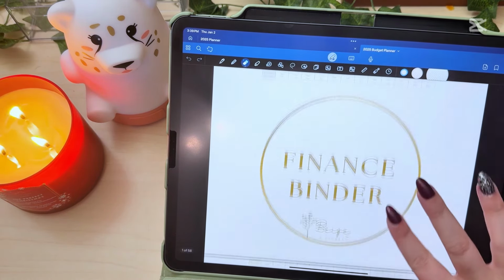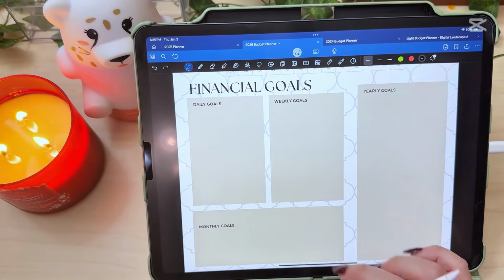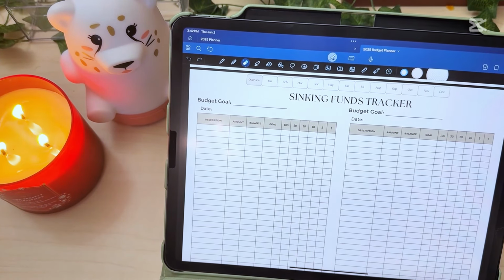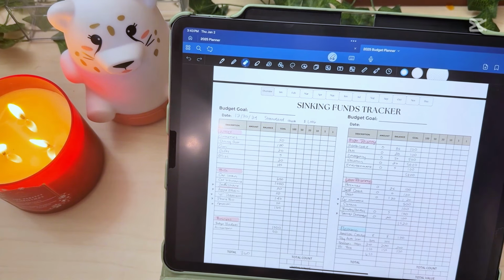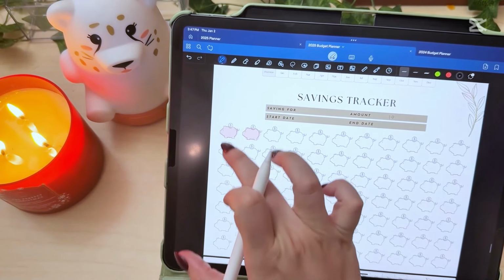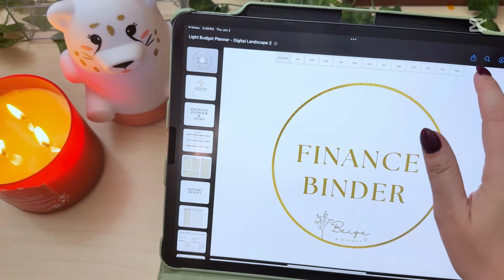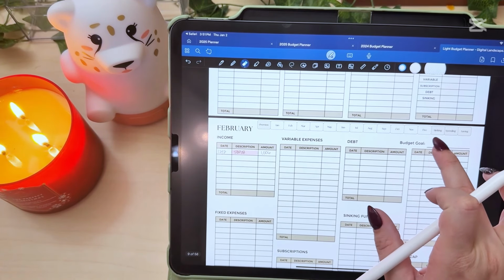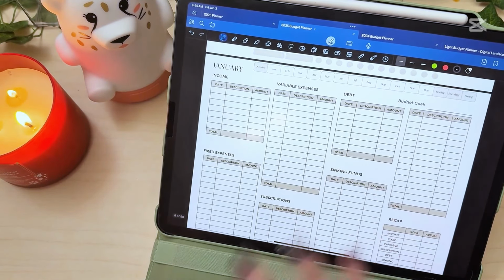2025 Budget Planner Overview | New Year | January | Sinking Funds Envelopes Method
Welcome to my 2025 Budget Planner Overview! 🎉 In this video, I’m excited to kick off the new year with an easy and organized approach to budgeting. 🗓️ I’ll be sharing how I use the Sinking Funds Envelopes Method to take control of my finances, step by step. Whether you're new to cash stuffing or looking to refine your process, this video will help you simplify your budgeting and make room for more financial freedom. ✨

0:00 Introduction
0:46 Walkthrough - Yearly Overview
3:11 Monthly Overview and Trackers
8:40 How to download the planner
10:15 How to use Goodnotes

Get it for free or contribute what you think it’s worth
After checkout, sit tight for just a moment while your Google Drive link loads—it’ll be ready in no time!

In this video, you’ll find:

A full breakdown of how I set up my sinking funds for January.
Tips for creating a budget that works for YOU.
A calm and organized approach to cash stuffing that will inspire your own financial journey.
Grab your planner 📖 and join me as we dive into setting realistic goals and building a stable financial foundation for the year ahead.